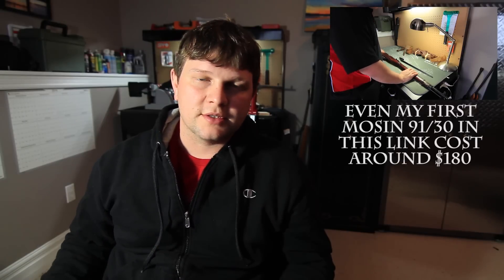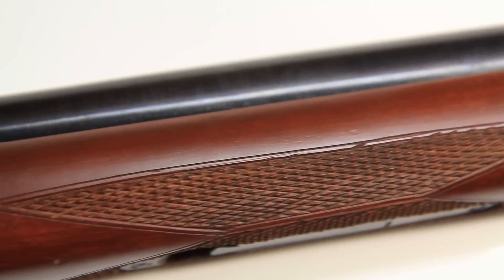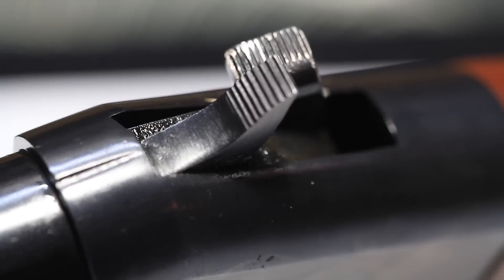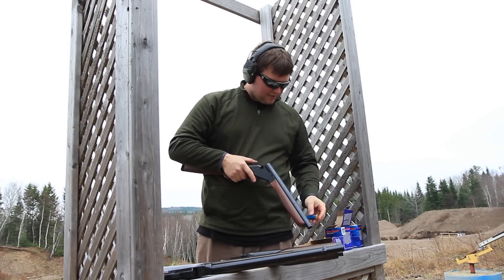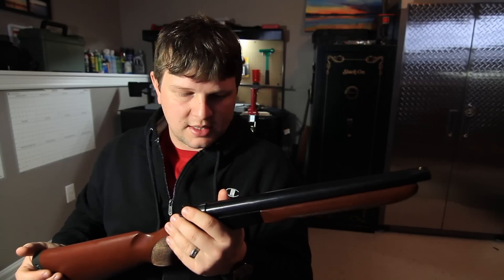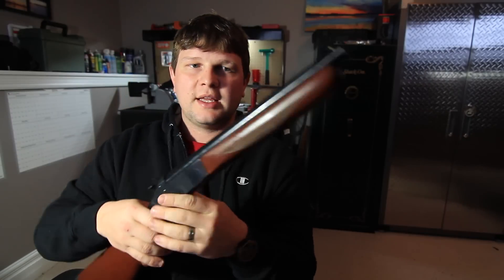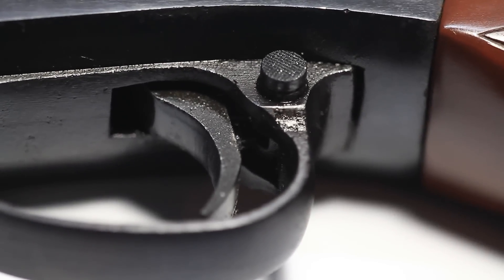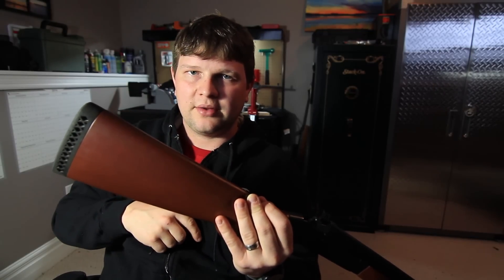Dominion Arms Backpacker Review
Dominion Arms Backpacker is the cheapest shotgun out there.  It may only be a sigle barrel break action, but like most Dominion Arms guns the value for your dollar is exceptional.  MSRP $150.00 and sometimes even $100 which is what I paid for mine.  The quality is pretty good, but the gun as a whole is awesome.  Watch my review to see the closeups, shooting and all the info you need to know why you need to buy one of these guns.